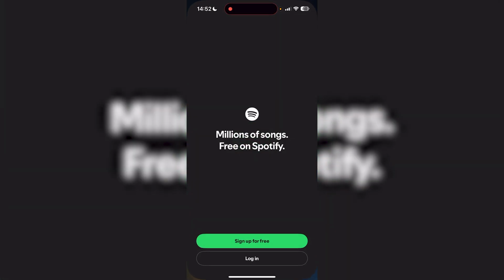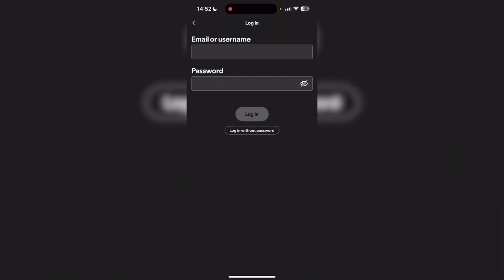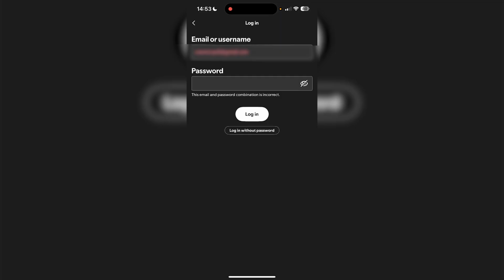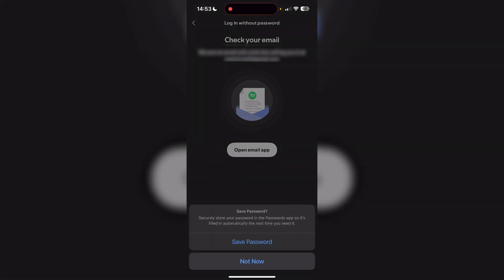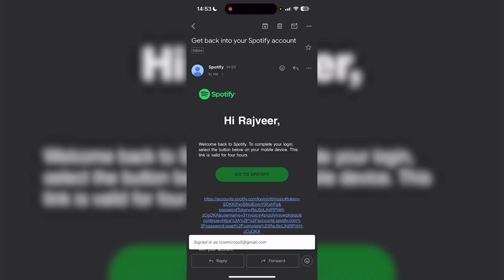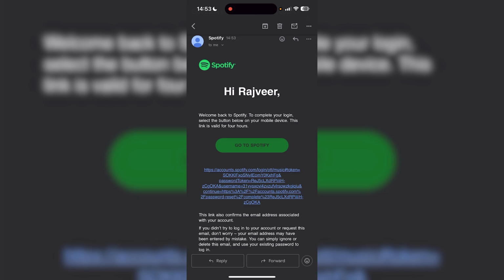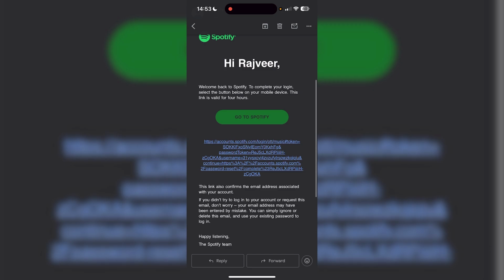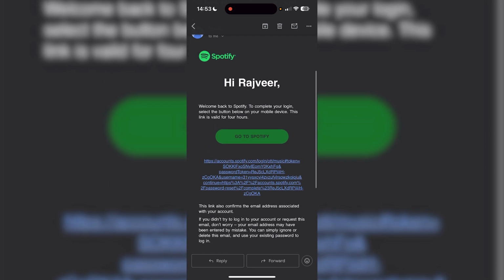How To Fix Email and Password Combination Incorrect On Spotify - Login Problem Fix (Fastest Guide)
How To Fix Email and Password Combination Incorrect On Spotify, Fix Email and Password Combination Incorrect On Spotify